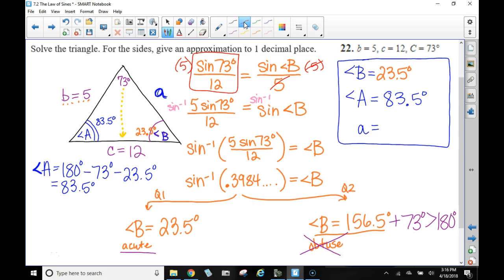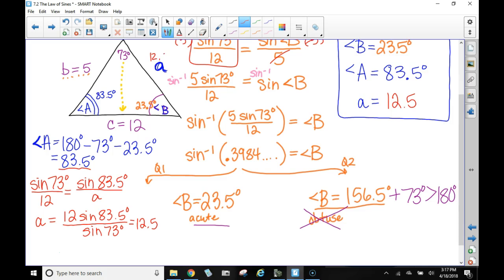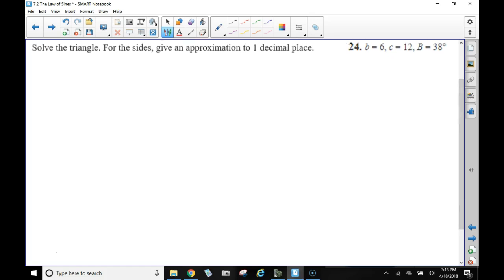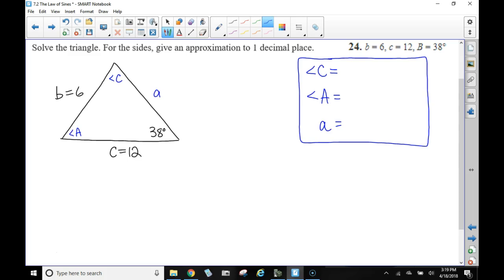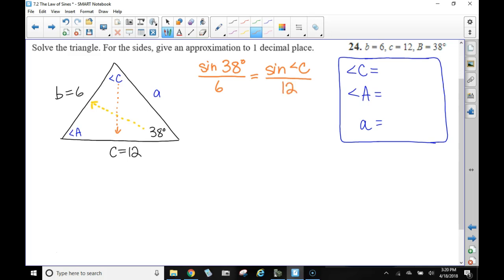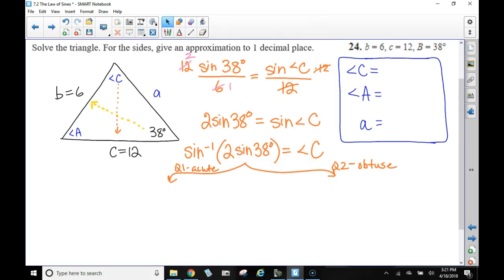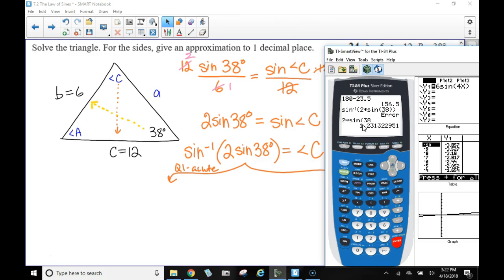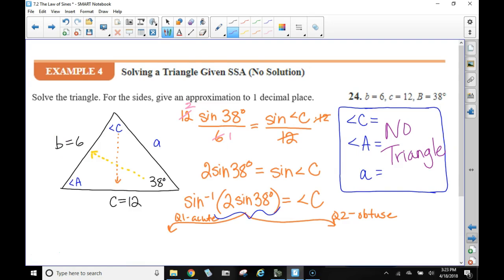7.2 Ex 3b & 4